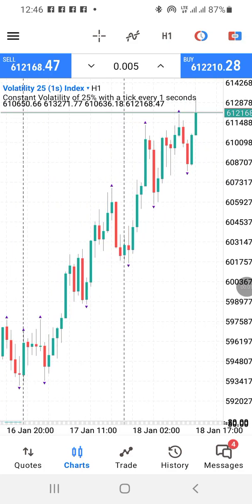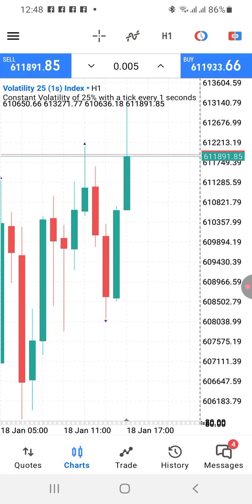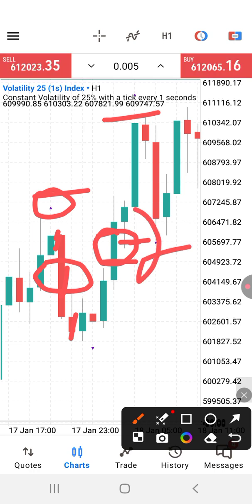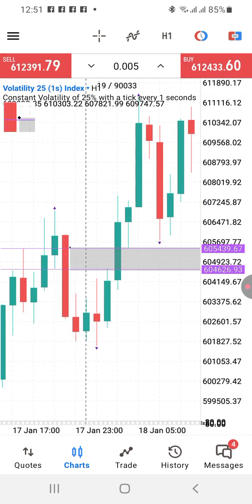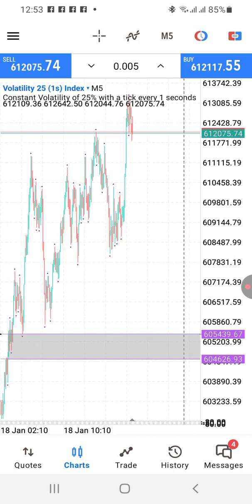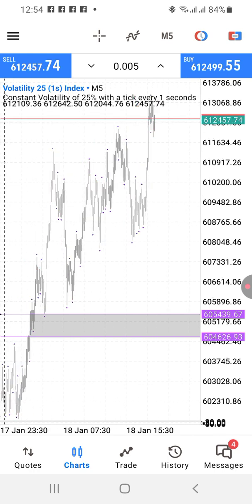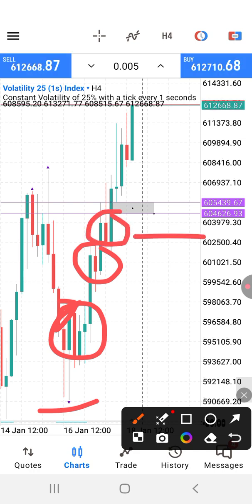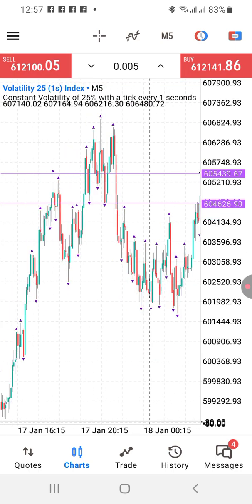Understanding fair Value Gap series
Fair Value Gaps are inefficiency in the market caused by high volume flooding the market at once which shows us where liquidity are left in the market that will become filled at a short or long period.

Fair Value Gaps can be used to enter the trend as a continuation  or as a reversal entry point.